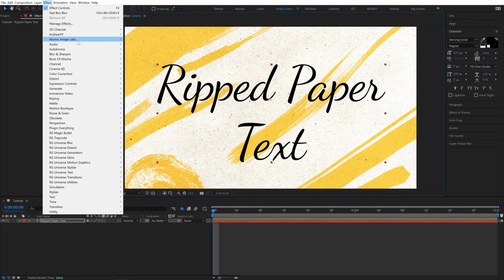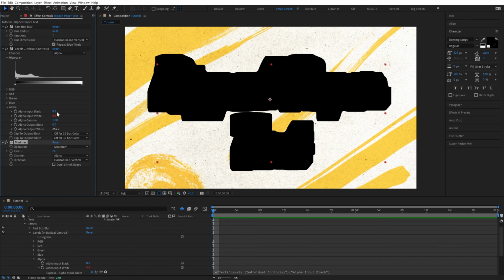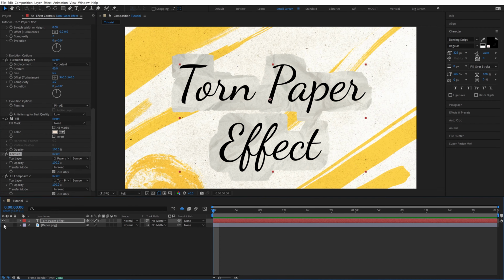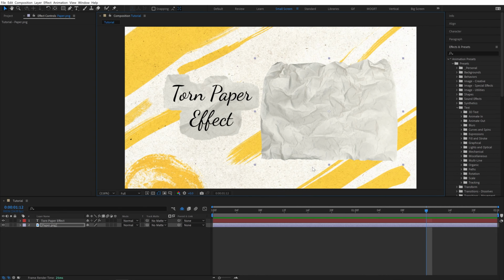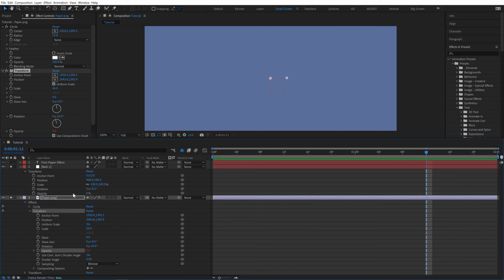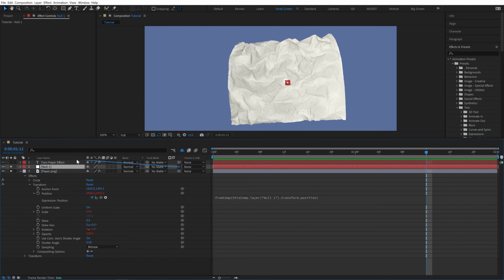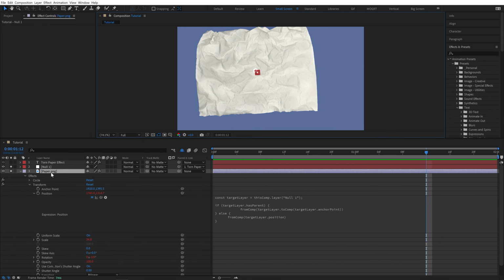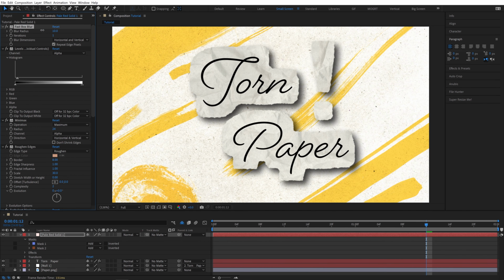Torn Paper Text | After Effects Tutorial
Create a simple procedural ripped paper text effect. No plugins! Create paper backgrounds from text, footage, shapes, and masks.

▬ Plugins  ▬▬▬▬▬▬▬▬▬▬▬▬▬▬▬▬▬▬
Free Plugins for After Effects

0:00​​​ - Intro
00:11​ - Blur
00:19 - Crush the Alpha
00:46 - Expand it out
01:01 - Edge details
01:19 - CC Composite
01:31 - Texture Set-Up
01:54 - Text Animators
02:13 - Transform Effect
02:56 - Null Set-up
04:59 - Final Result
05:32 - Apply to Solids & Masks
05:59 - Outro